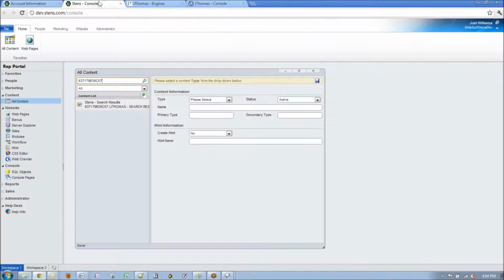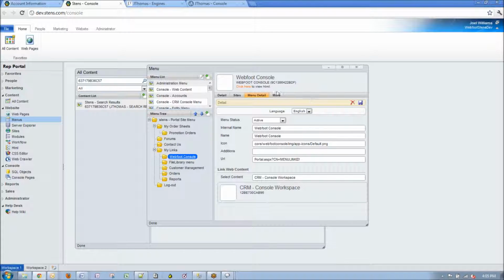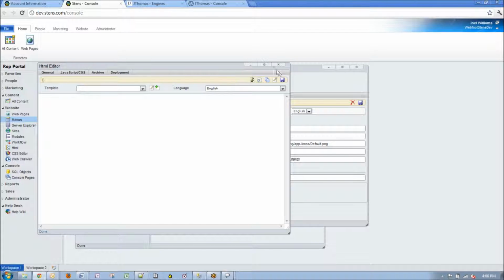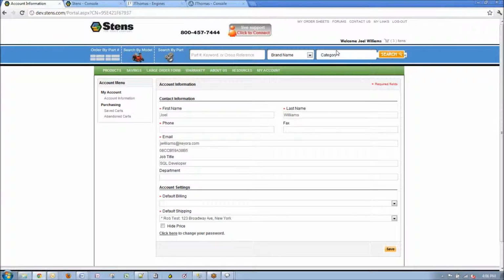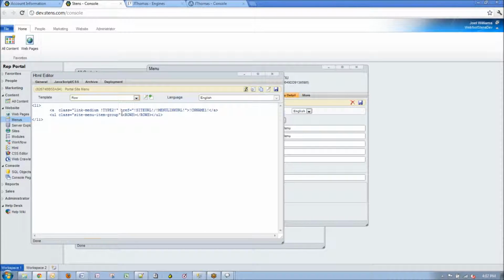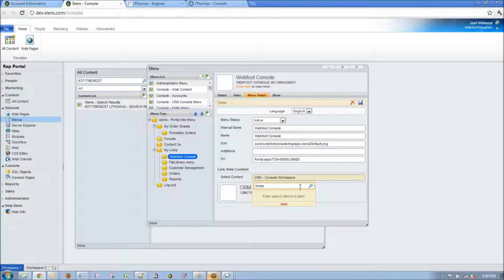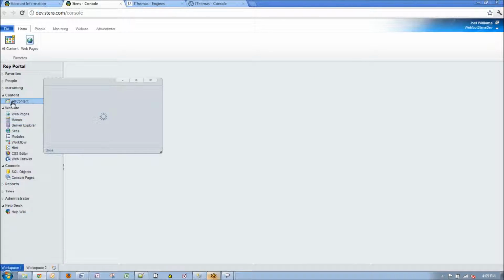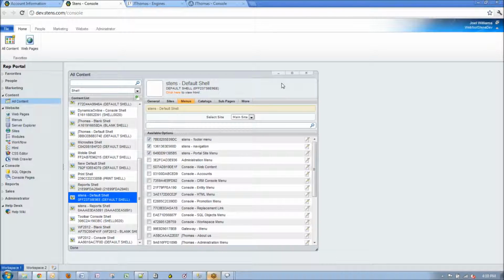KLCTX - Menus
This tutorial is a complete overview of how menus are used in the portal and managed in the console